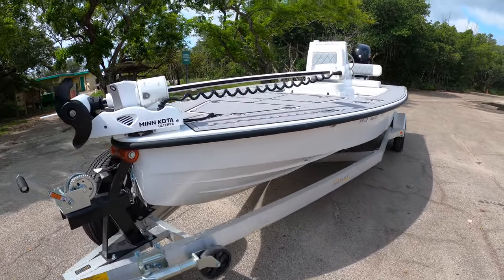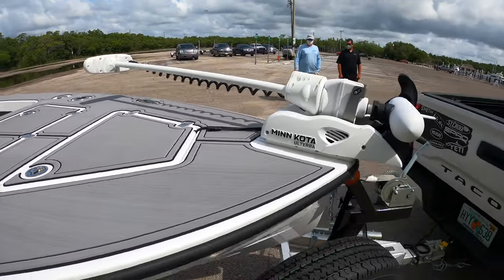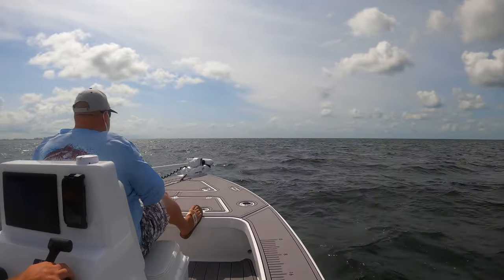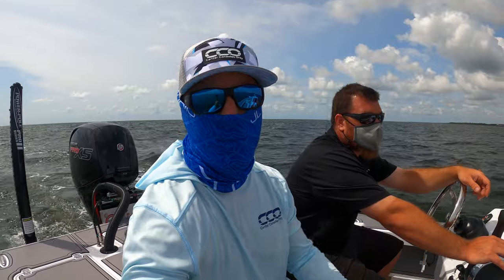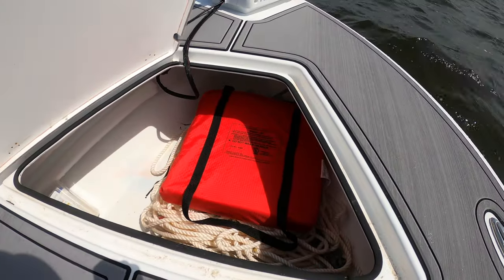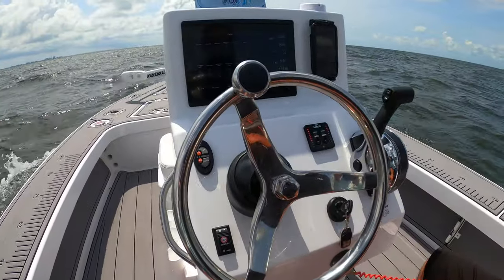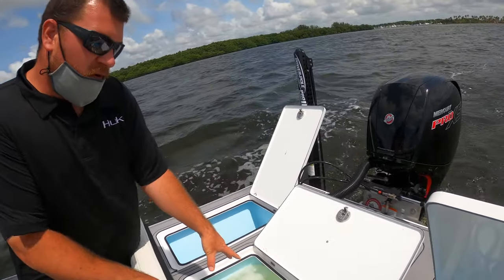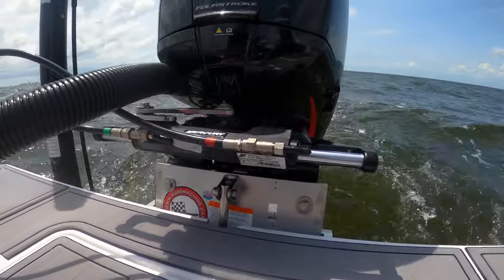TARPON BOATWORKS 19' SEA TRIAL- CCO VLOG 29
We linked up with the guys to check out this new hybrid bay/flats boat out of Matheson Hammocks in Coral Gables.  This boat was built to handle choppy bays and just about anything you throw at it.  It has tremendous deck space offering up to three live wells and excellent storage.

Let us know what you think after the video and reach out if interesting in details.  Base boat offered at $39K.

Gear we use to create this video:

Main Camera Canon C200
B Camera Canon EOS R
GoPro Hero 8
DJI Mavic Pro 2
Rode Wireless Mics
Small Bag
Medium Bag